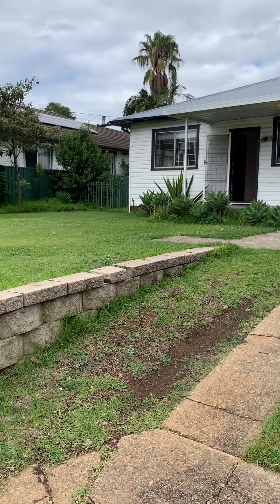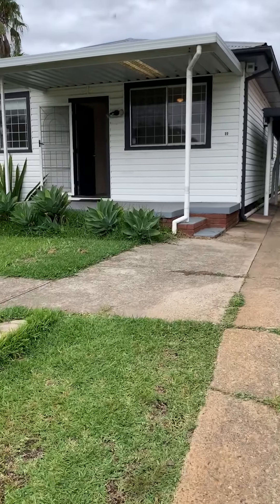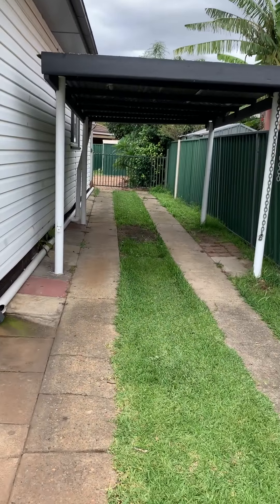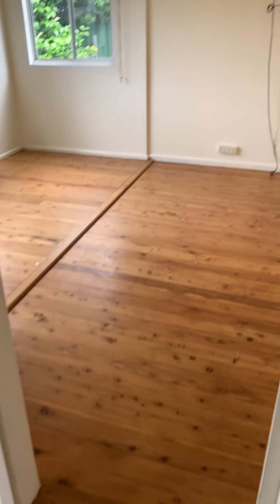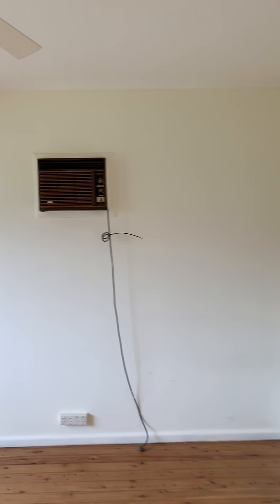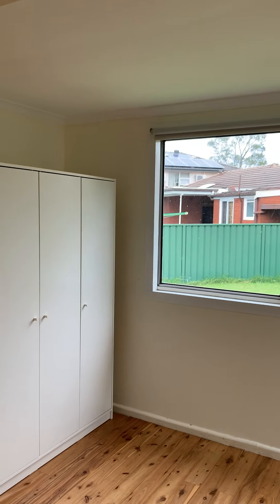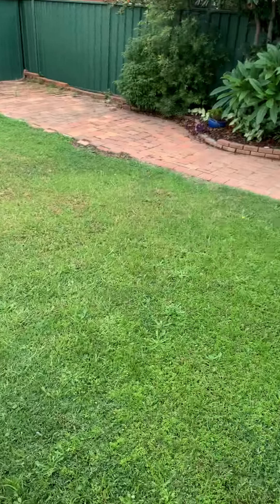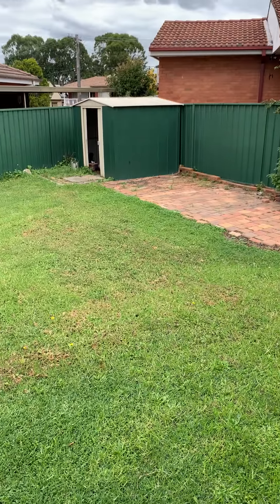22 Station Rd, TOONGABBIE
Packed full of period features, this original weatherboard home is set in a perfect position. Close to Toongabbie transport, Portico Plaza and Toongabbie Public school, this property will tick a lot of boxes.

Comprising a generous living room, a spacious master bedroom and 2 good sized bedrooms with floorboards throughout for easy maintenance. There's a carport and long driveway for offstreet parking for 3 cars. The large, fully fenced back yard with a shed is there to be enjoyed by all. Ideal for families looking for privacy from neighbours and quick access to Toongabbie train station

Additional features include:
- 3 good sized bedrooms with brand new wardrobes in each room.
- Full bathroom with a second separate toilet.
- Floorboards throughout to living room and Bedrooms.
- Tidy kitchen that's well-equipped with electric cook-top, oven, and microwave.
- Large fully fenced yard with plenty of space.
- Brand new split system air conditioner in main bedroom.
- Air conditioner in living area.
- Ceiling fans in living area, kitchen and 2 bedrooms.

Location
- 170m to Toongabbie Sports Club.
- 500m to bus stop on Fitzwilliam St.
- 650m to Toongabbie Train Station.
- 800m to Portico Plaza shopping centre (3 min drive).
- 1.5km to Toongabbie Public School.

Available now on 12 month lease.